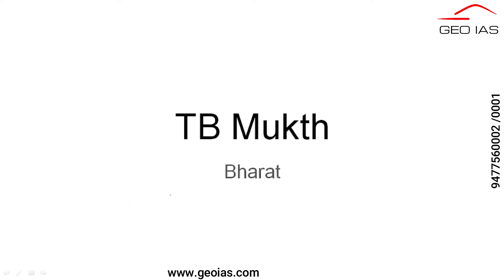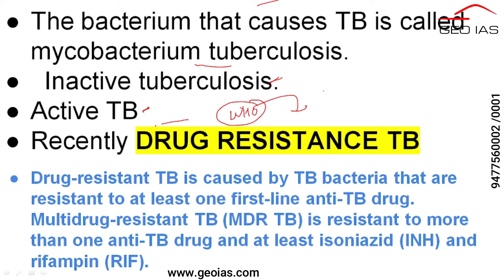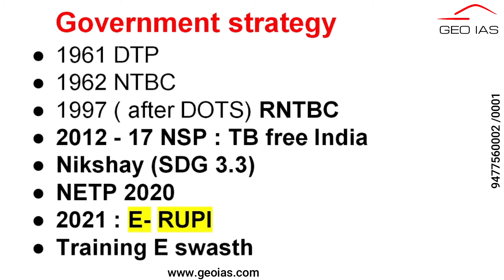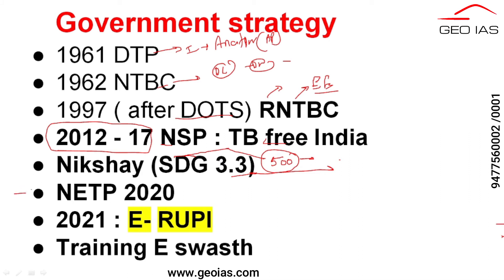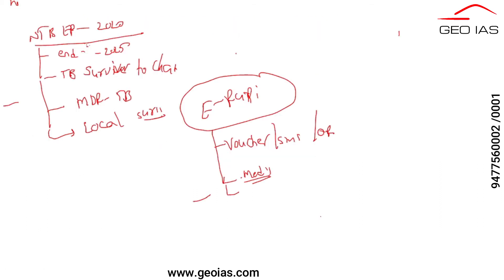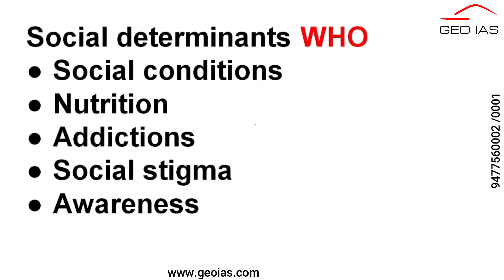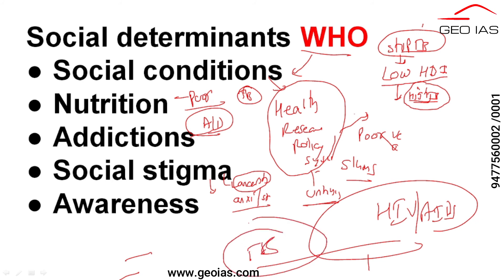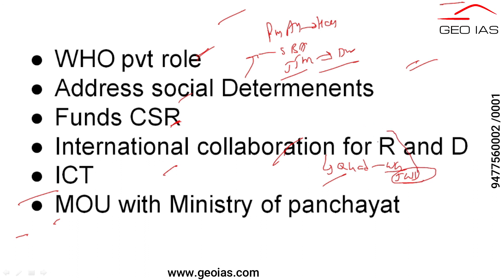TB Mukt Bharat | Eradication of TB by 2025 | TB Mukt Government Scheme | TB Mukt Abhiyan | GEOIAS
Video Title:- TB Mukt Bharat | Eradication of TB by 2025 | TB Mukt Government Scheme | TB Mukt Abhiyan | GEOIAS

In this video, we are going to understand PM TB Mukth Bharat Abhiyaan 2022.
Covered-
Tb Mukt Bharat 2025
टीबी मुक्त भारत अभियान
TB Mukta Government Scheme
Pradhan Mantri TB Abhiyan
TB Free India
Symptoms of TB
TB Mukt India Government Scheme
What is TB?
WHO goal?
Government strategy/schemes
Challenges
Way forward

The bacterium that causes TB is called mycobacterium tuberculosis. The types are   Inactive tuberculosis.
Active TB
Recently WHO said DRUG RESISTANCE TB.
The WHO declared TB a global emergency in 1993 and, realizing its growing importance as a public-health problem, it developed the Directly Observed Treatment, Short Course Strategy (DOTS) in 1994 as the new framework for effective TB control. The government of India launched  1961 District TB program in Anantpur Andhrapradesh  then  1962 National TB Control program, 1997 ( after DOTS) Revised National TB control .2012 - 17 Nationsl Stretegy Program : TB free India
Nikshay (SDG 3.3)
Natiinal TB elimination Program 2020
2021 : E- RUPI
Training E swasth some suggestions as below
USA real time data
TN :Mobile testing
Kochi : After sales care
Social audits for accountability